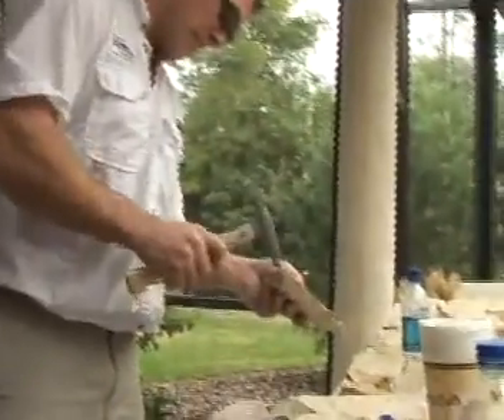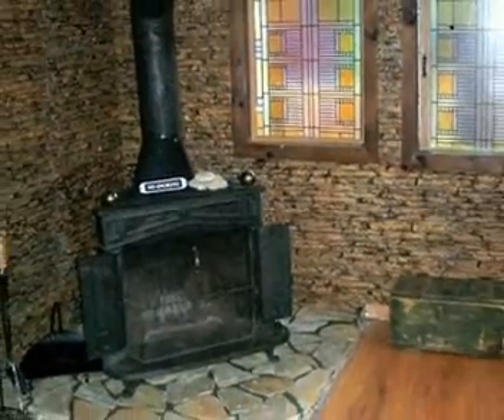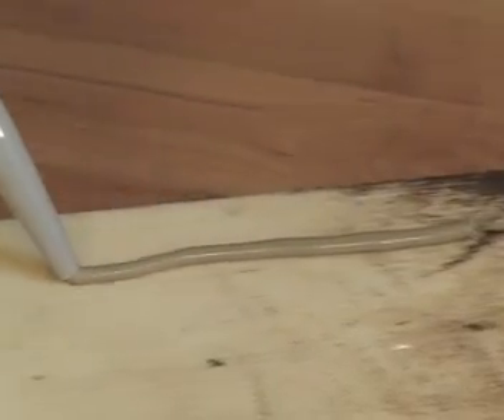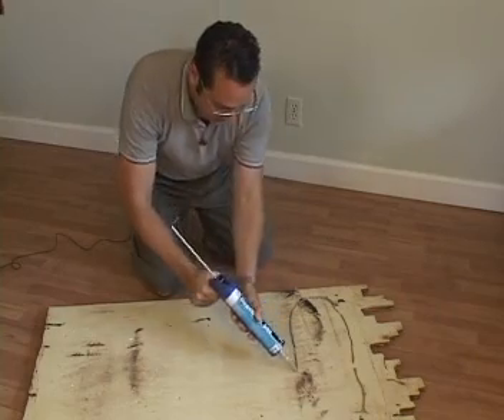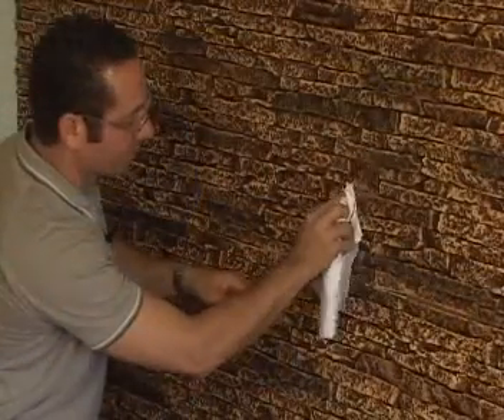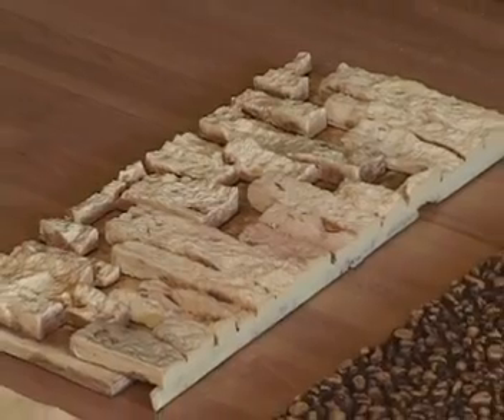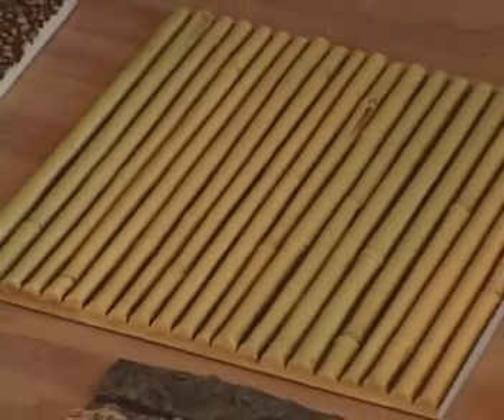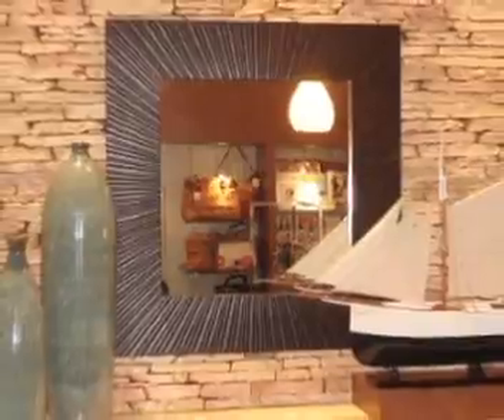FauxPanels video on WE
FauxPanels.com on the Weekend Makeover TV show
See how easy it is to install faux stone panels.